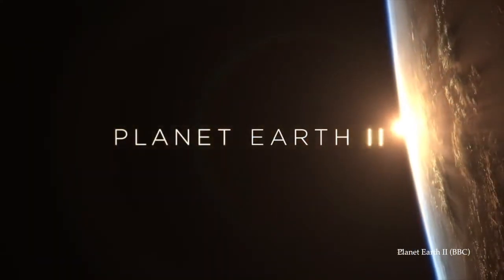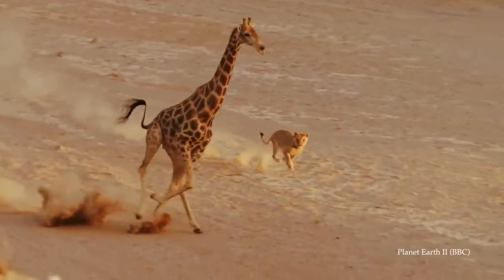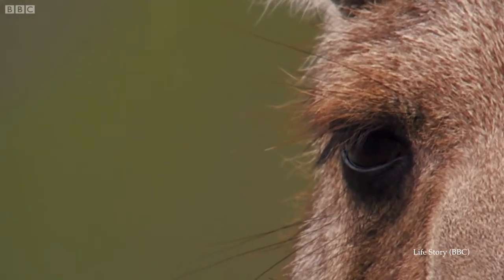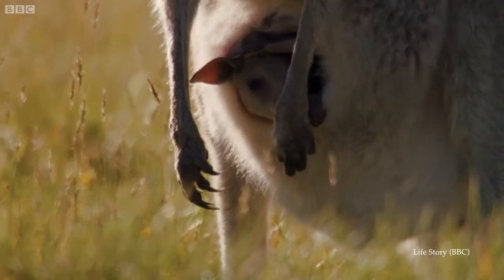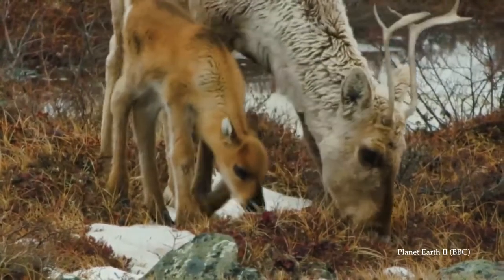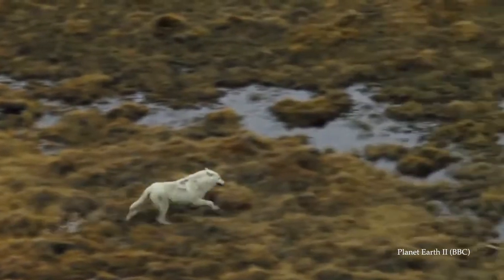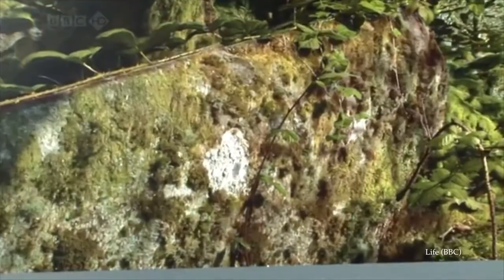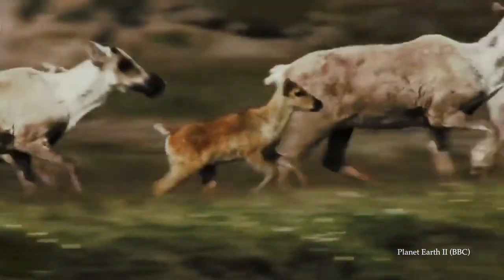How Nature Documentaries Are Fake كيف تكون أفلام الطبيعة الوثائقية مزيفة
How Nature Documentaries Are Fake